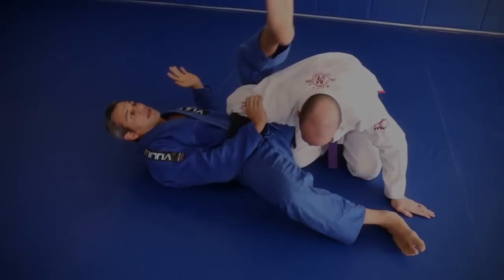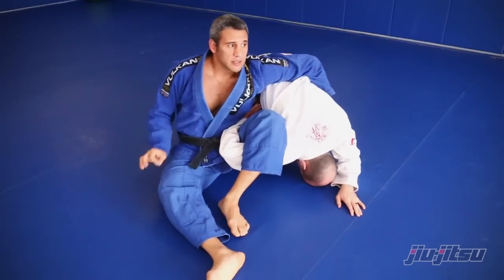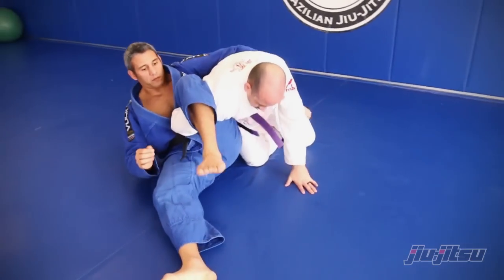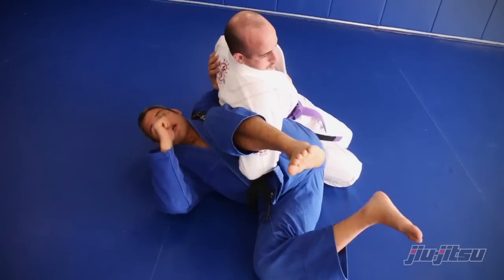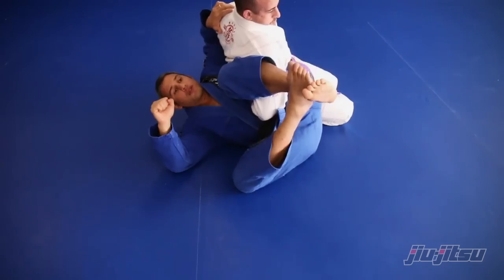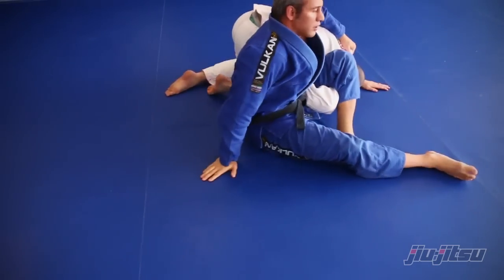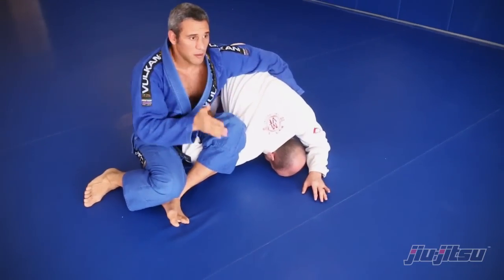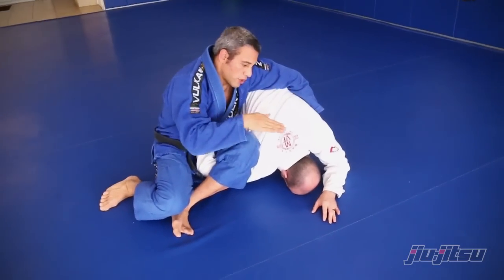Nino Schembri,The Omoplata - Countering Escapes and Finishing: Jiu-Jitsu Magazine, Issue #31.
There are not too many practitioners that get anointed as being "The King" in any particular thing in jiu-jitsu, but in the case of Nino Schembri... well, now that's a different story. On one hand Nino is a longtime and avid Elvis Presley fan, but on the other hand he's an omoplata, wrecking machine on the mats. He's so good at it that he actually created it in the reverse direction and much to the chagrin of his opposition it's much worse and they'd usually fine themselves looking up celebrating his victories with his Elvis like dance moves. As a past 2x world champion in the sport Schembri has seen the ups and downs, as well as all the changes in jiu-jitsu, yet he still was very much ahead of his time by creating moves like this and the gogoplata. Eventually Schembri pursued MMA and was an early force in the sport handing Kazushi "The Gracie Hunter" Sakuraba a loss by stoppage when at his best after already defeating Royler, Royce, Renzo, and Ryan Gracie. Unfortunately family tragedy struck and Nino's focus completely shifted; however, there is no denying the unbridled talent within "The King of the Omoplata" which he passes onto his students today in Lawndale, CA. For more information on Nino and his academy you can check out

In this video Nino demonstrates how to deal with escape attempts from your opponent while attempting to finish the omoplata.

For more information on Nino, a breakdown of this move, others demonstrated by him, more great techniques from other high level practitioners, news, product reviews, nutritional advice, conditioning programs, supplements information, and more check out issue #31 of Jiu-Jitsu Magazine. Be sure to get your subscription today